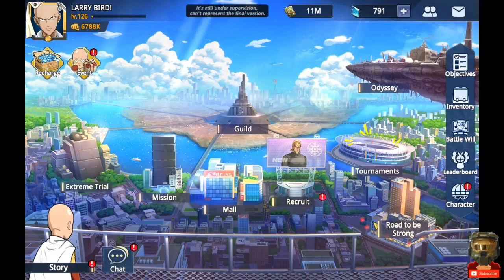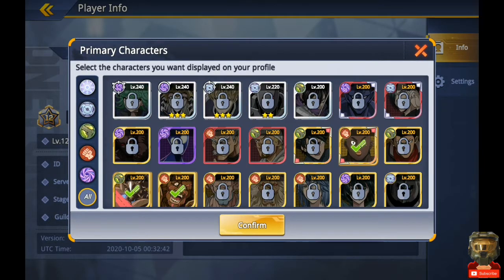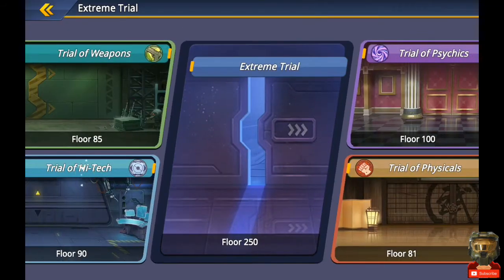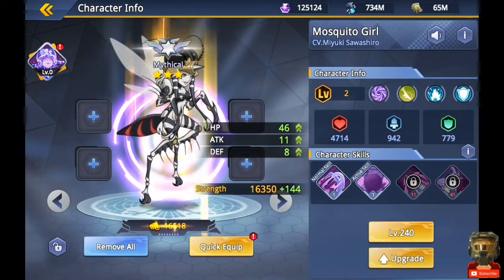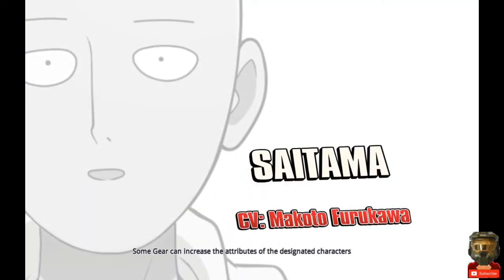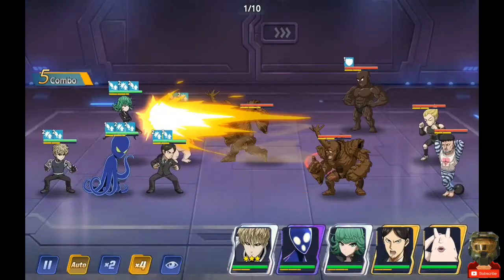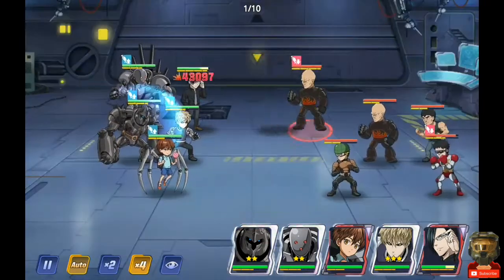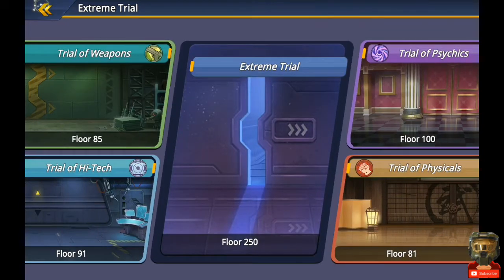One Punch Man: Road To Hero 2.0 | Good Teams | STRATEGY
Looking At What Teams Are Best For Story, Tournament And Extreme Trials

The Best Team is Always Changing As New Characters And new Abilties Are introduced Into The Game

Metal Bat, Melzagard And G4 Are OP In Later Game. (Chapter 18 Onwards)